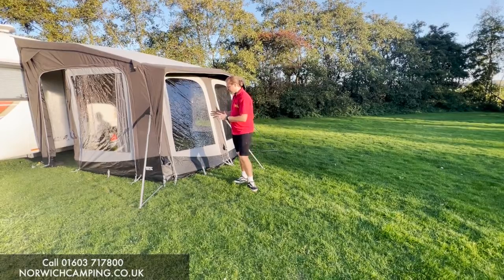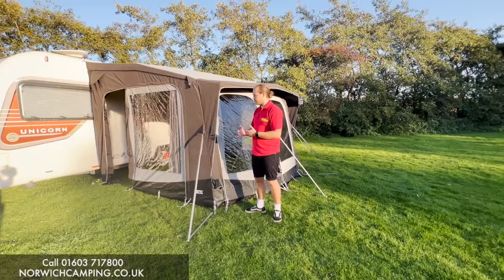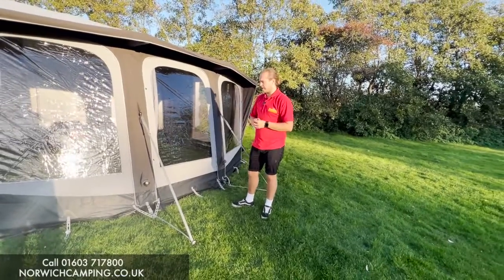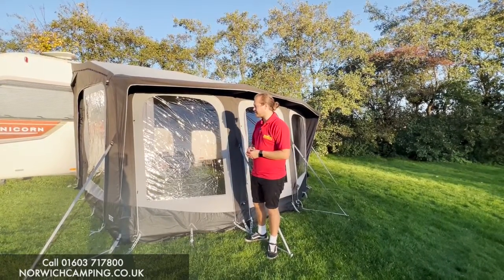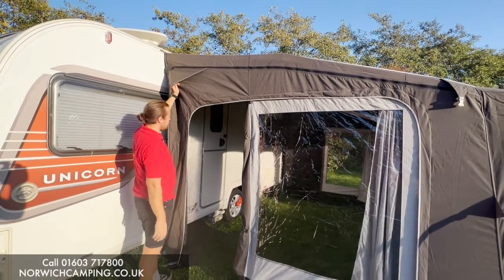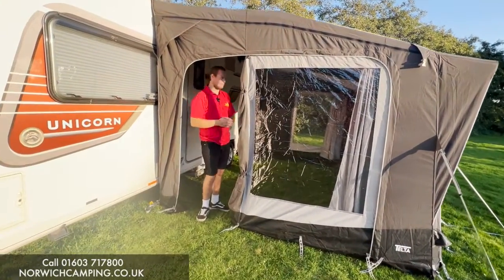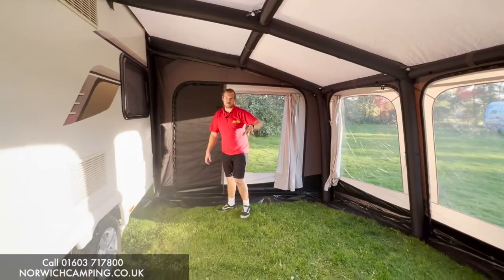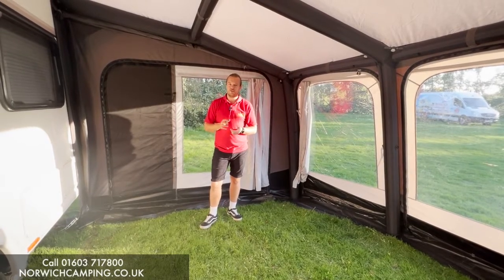Telta Soul Air Awning Review 2023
In this video Jordan introduces the all new Telta Soul Awning the one in the video is 390 size, this a brand new brand who have a history of producing tents and awnings for the camping industry

The Soul awning has amazing features, one-point inflation, and breathable material reducing condensation and is shaped at the front to allow for more internal space, exterior canopy shelters the windows on the front and the multi zip height so it fits caravans and motorhomes from 235-280cm